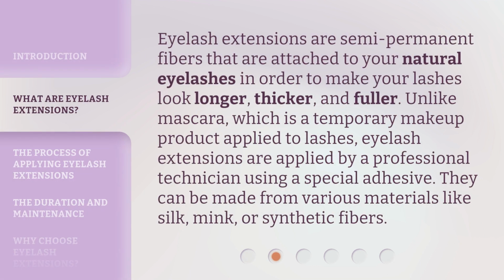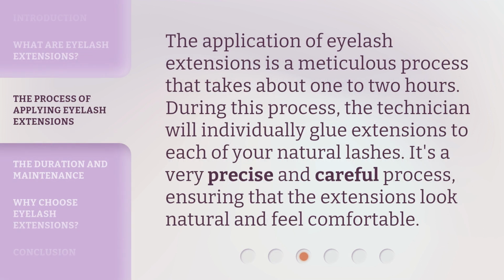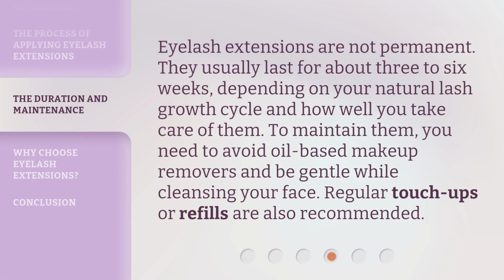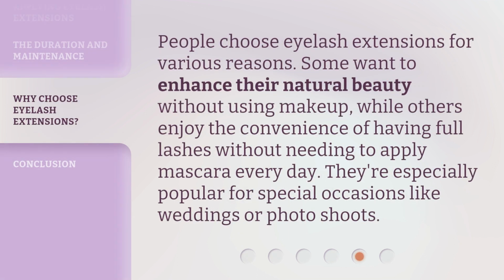Understanding Eyelash Extensions: Enhancing Your Eyes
Unlocking the Secrets of Eyelash Extensions: Amplify Your Gaze • Discover the magic behind eyelash extensions and elevate your eye game to mesmerizing heights. From natural enhancement to dramatic allure, learn how to enhance your eyes with the captivating world of eyelash extensions.

00:00 • Introduction - Understanding Eyelash Extensions: Enhancing Your Eyes
00:29 • What are Eyelash Extensions?
00:59 • The Process of Applying Eyelash Extensions
01:23 • The Duration and Maintenance
01:47 • Why Choose Eyelash Extensions?